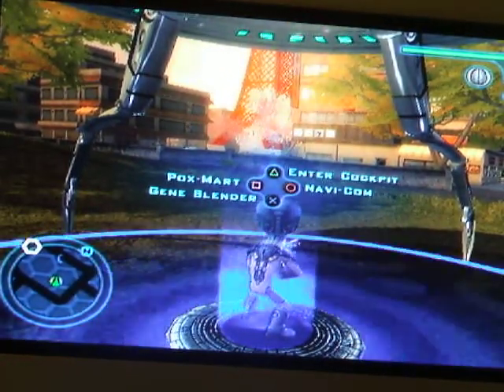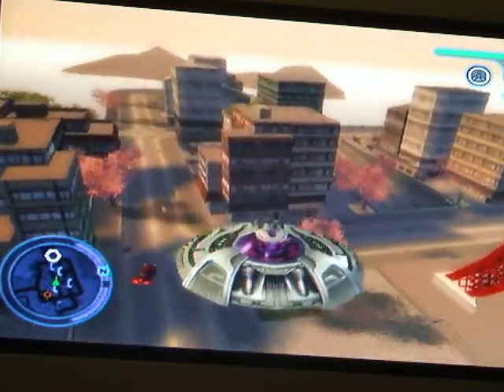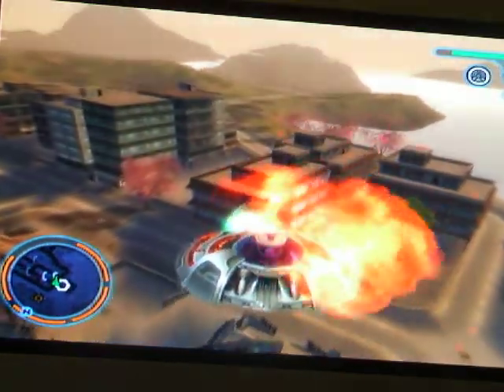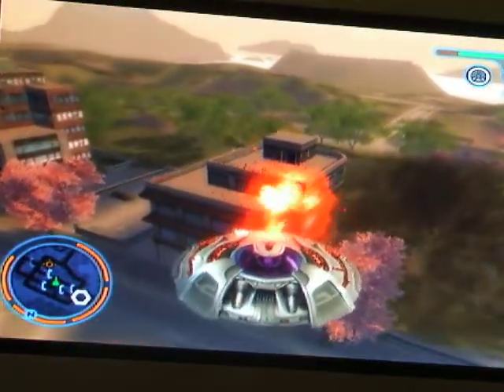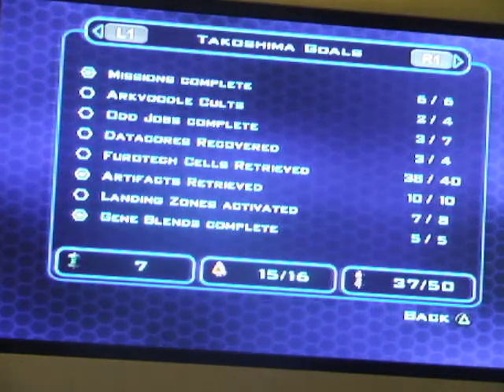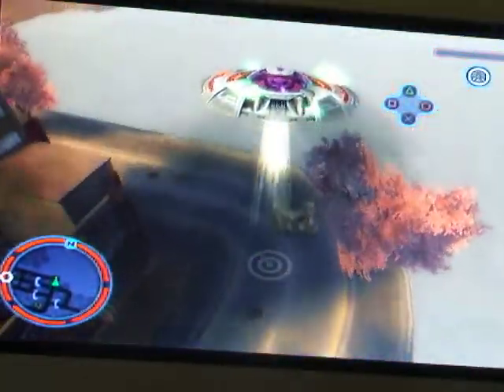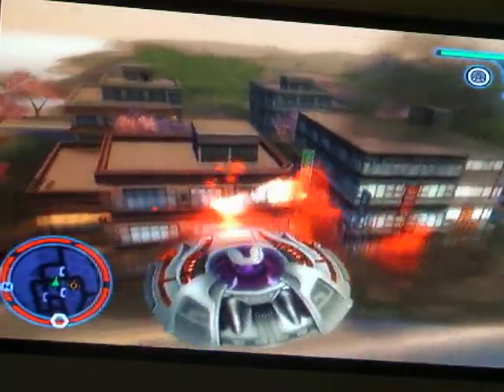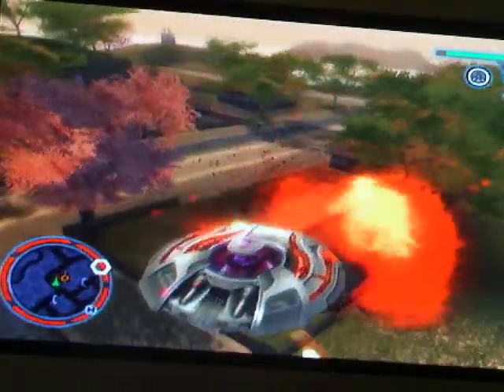destroy all humans 2:look what i did!how to do it